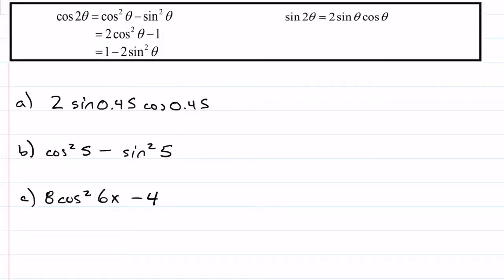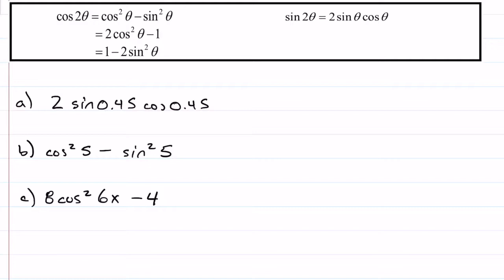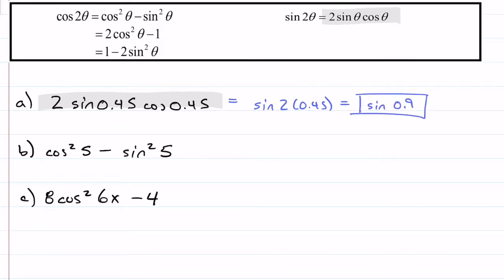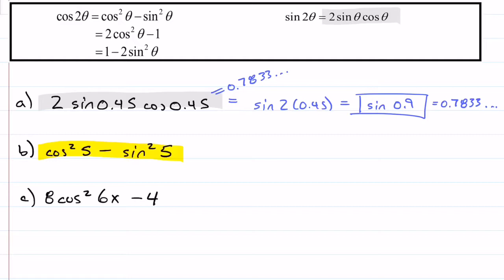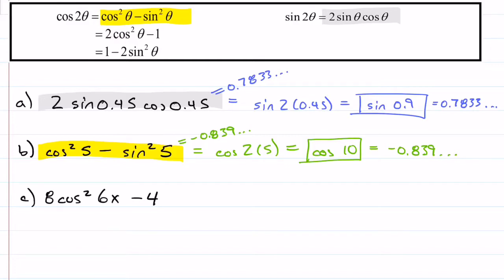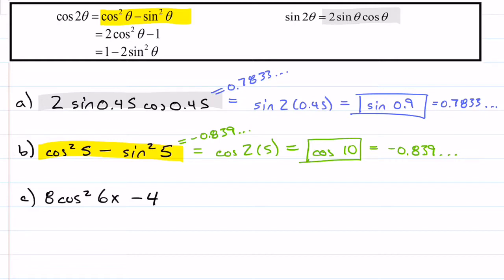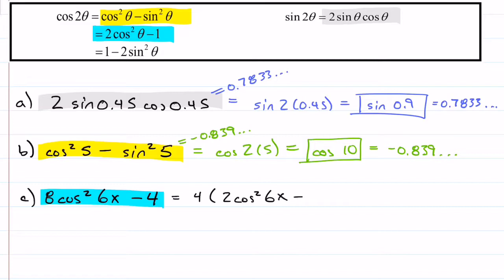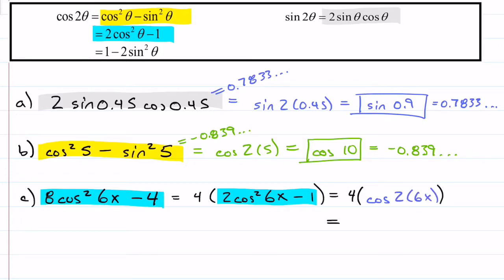34. Write each expression as a single trig ratio: